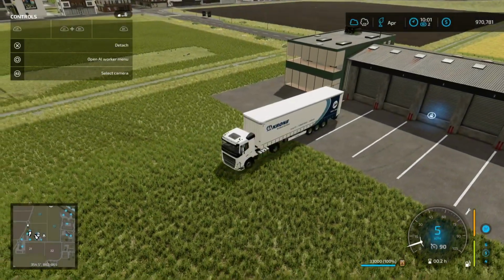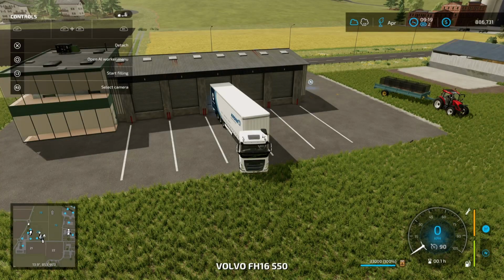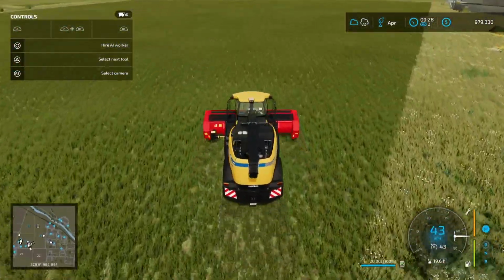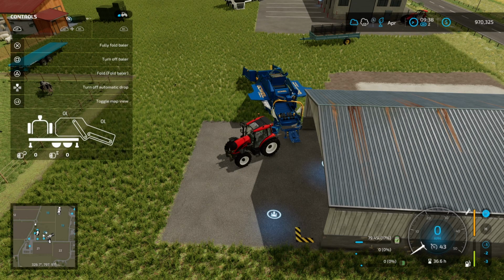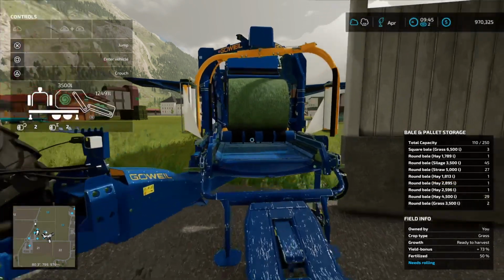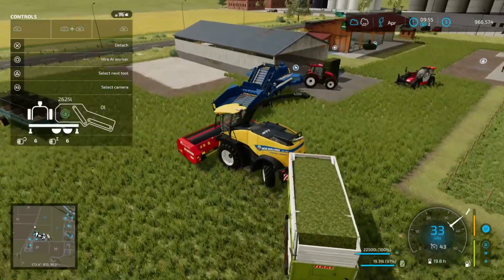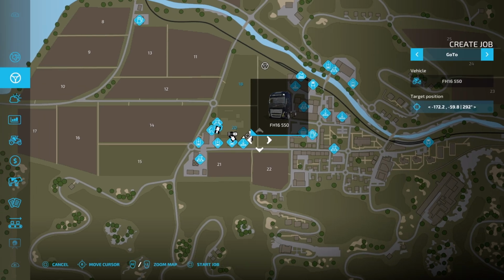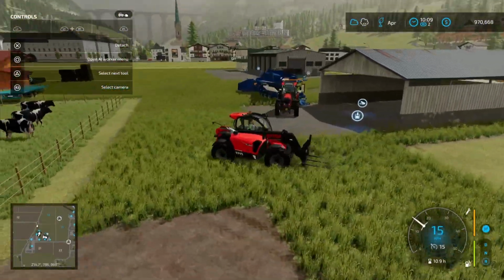Fixing The Bee Hives & Some New Purchases - Erlengrat EP 026 - Farming Simulator 22